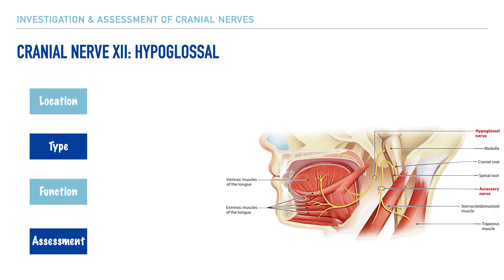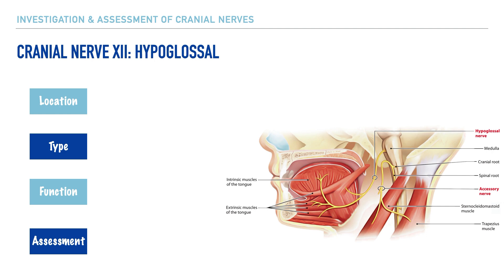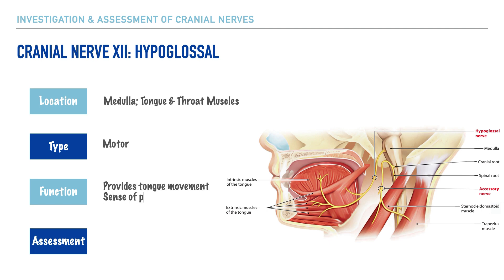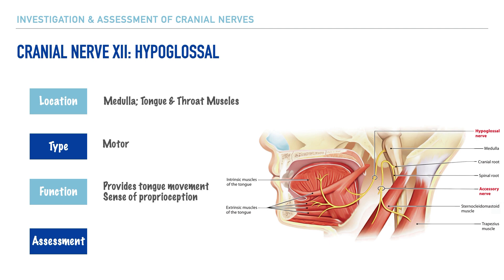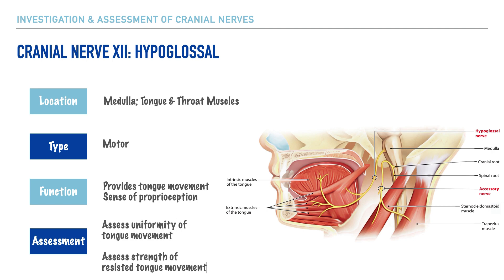Investigating the Hypoglossal Nerve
What is the hypoglossal nerve? What type of cranial nerve is the hypoglossal nerve? What is the function of the hypoglossal nerve? And how should I go about assessing the hypoglossal nerve? In this video, I'll answer each of those questions!